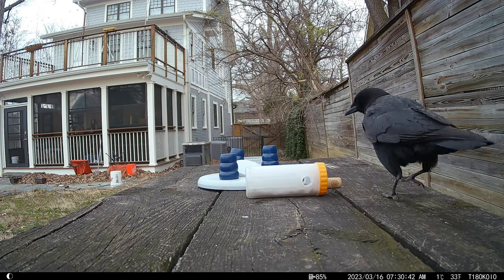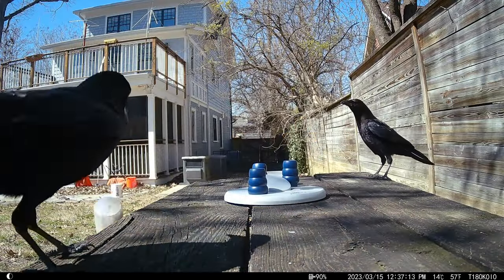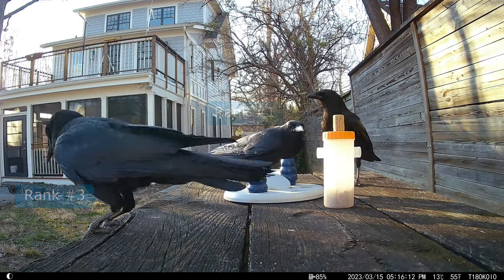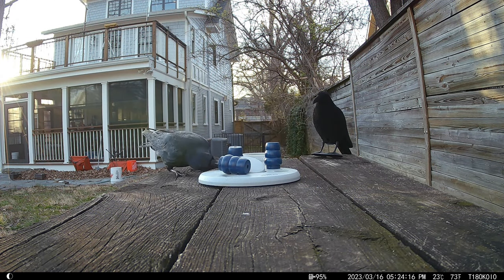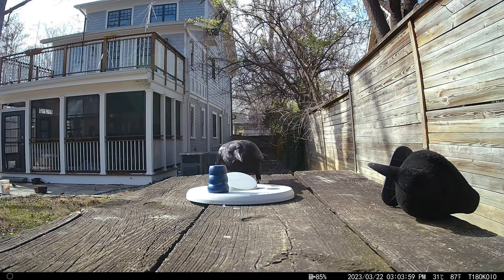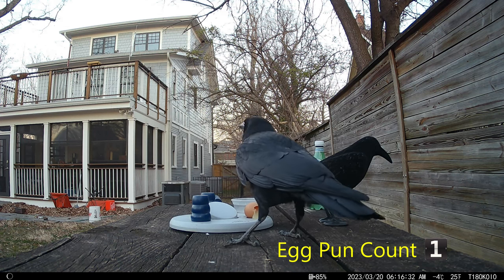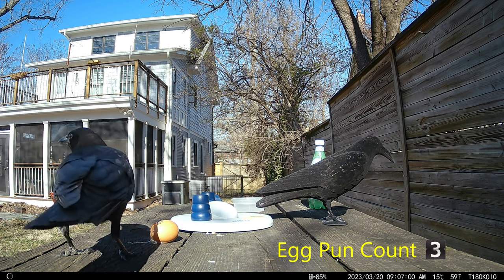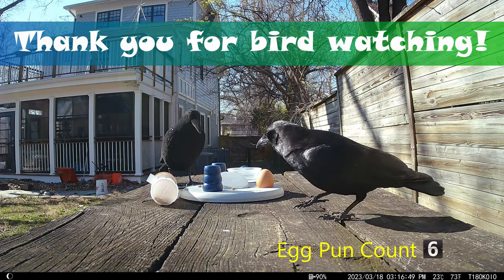Crow Puzzle Challenges Part 3 - Unplugged! With Eggstras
Crows learn how to knock out plugs in a dog puzzle toy to get to the scrumptious kitty kibble underneath. Cylinder sports continue as well. Plus, how will the crows react to a raw chicken egg in the feeder?

Photo of eggsellent breakfast from iStock / kornyeyeva.

Best viewed in 4K on a larger screen (iPad or larger). Suitable for all audiences.

~~ The Suburban Morrigan ~~

Notes on the Audio:

I continue to have issues with the audio for the narration for these videos, particularly the oddly variable volume. I apologize if it's distracting or annoying. I'm still actively looking for solutions.